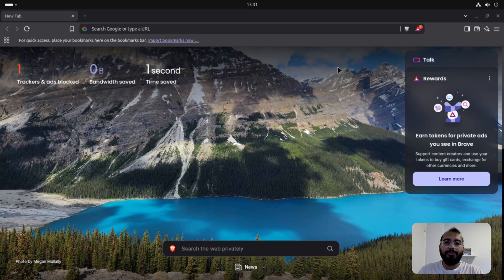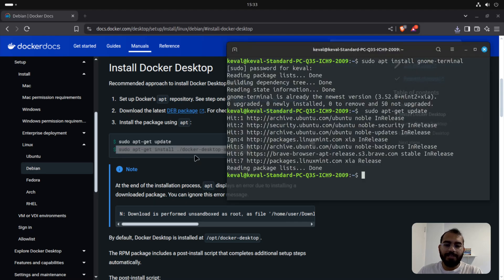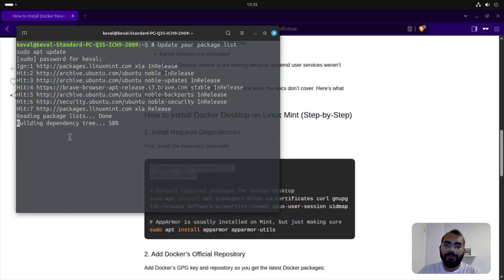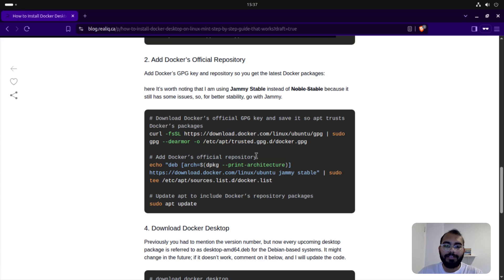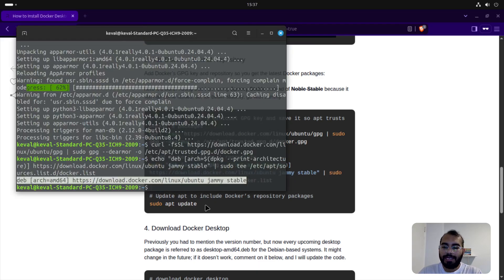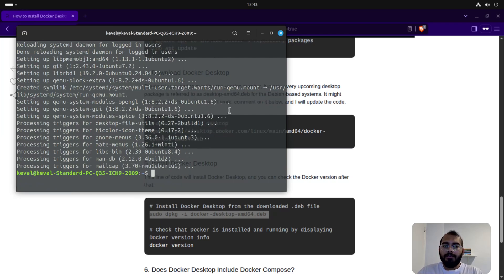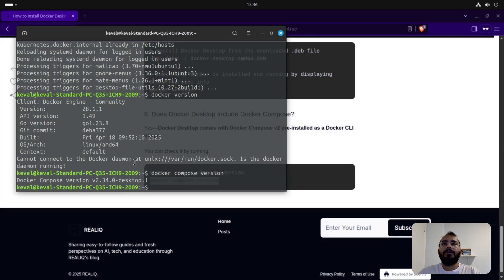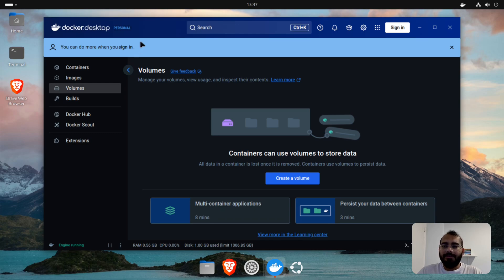Install Docker Desktop on Linux Mint (EASY GUIDE that Actually Works!)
In this video, I’ll show you how to install Docker Desktop on Linux Mint with a clear, step-by-step process that avoids the common issues missing from the official documentation.

👣 I’ll walk you through:
👉 Learn the difference between Docker and Docker Desktop
👉 Fix common problems with missing dependencies and systemd services
👉 Get Docker Desktop fully running on Linux Mint 21.x or newer

⌛Timestamps:
00:00 Introduction
00:28 Problems you can face while installation
03:50 Actual Installation
10:30 Advantages of Docker Desktop
11:47 Docker Desktop interface
12:42 upcoming n8n video

If you tried following the official Docker docs and got stuck—or Docker Desktop won’t start—this guide is for you. I explain why the docs aren’t enough for Linux Mint, and walk you through every command you need.

⭐ By the end of this video, you’ll have Docker Desktop installed and running smoothly, with Docker Compose included.